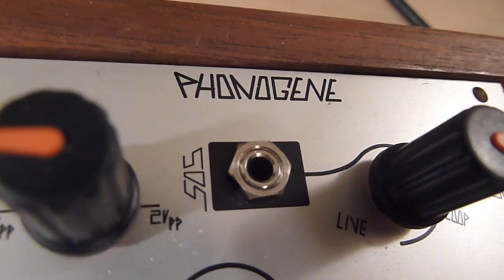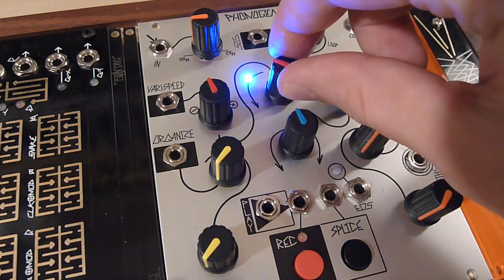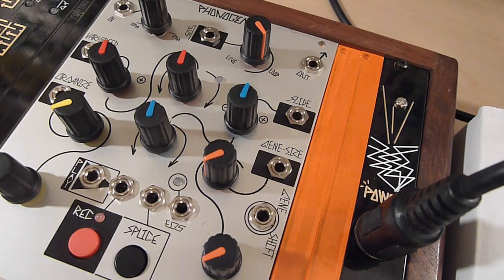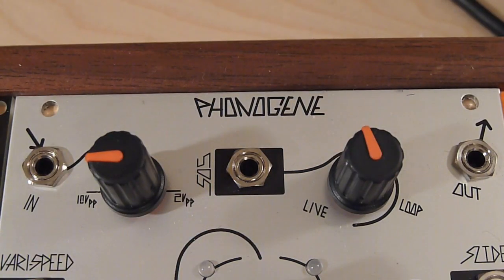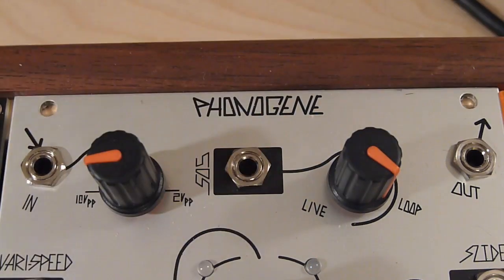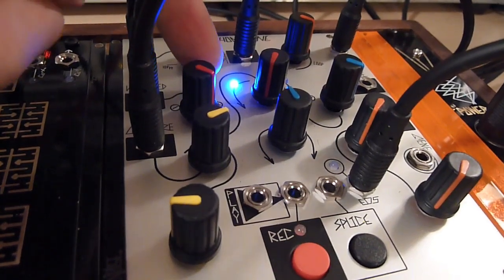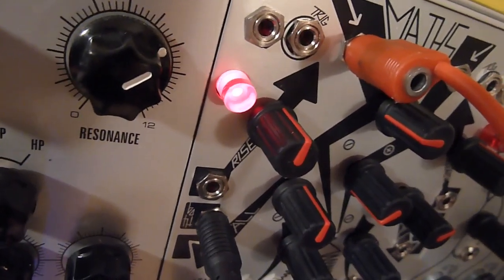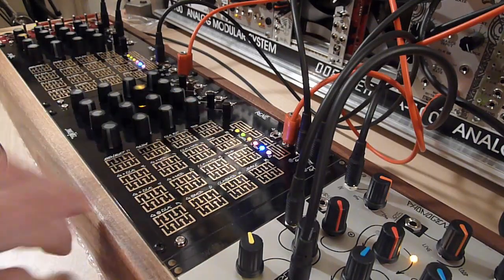Phonogene 101: Your Genes and You!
A comprehensive overview of the features and controls of the MakeNoise Phonogene and a few example patches built from one quick initial piano sample.